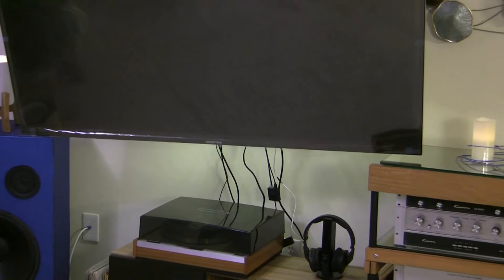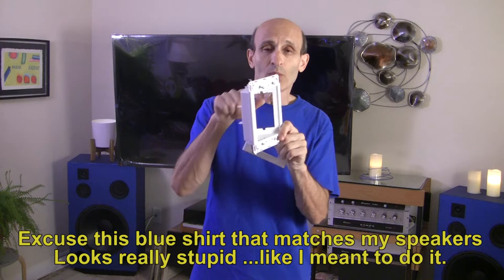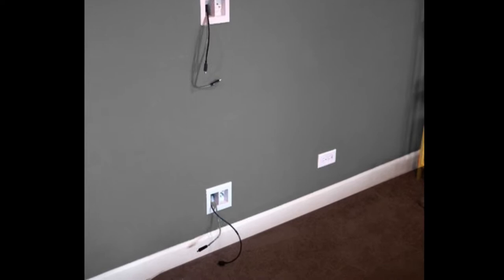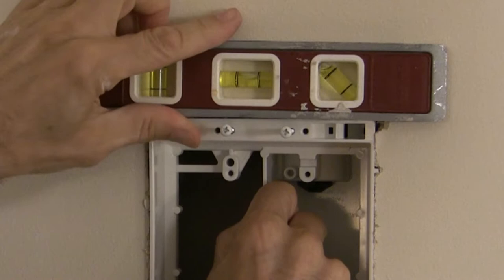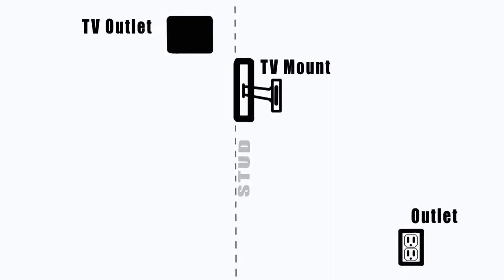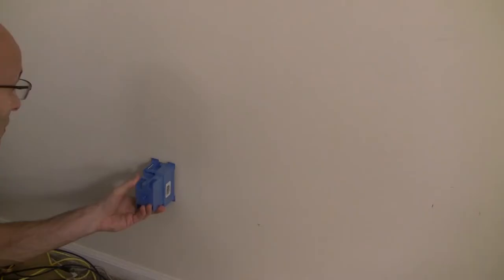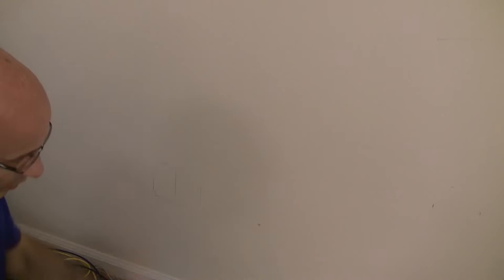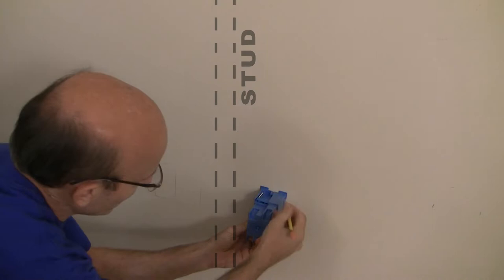A Better Way to Install a Recessed TV Box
Why hasn't there been a video on this?  Use this trick to improve the results of your TV installation.

00:00:02 Intro
00:02:06 About the box itself
00:04:50 Preparing the wall
00:07:00 Diagram of the nifty trick
00:09:06 Putting boxes in the wall
00:10:19 Preparing the stud
00:10:46 Fishing the AC wire into the wall & connecting it
00:17:57 Putting the trim on the TV box
00:18:53 Installing the upper and lower component connectors with wires
00:24:19 Final product & outro